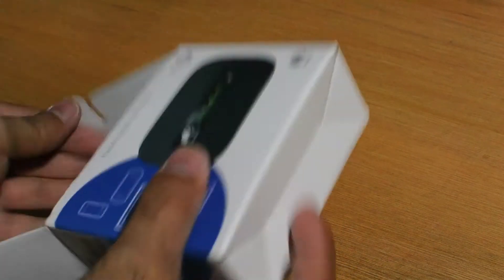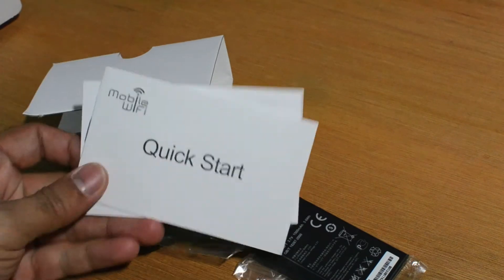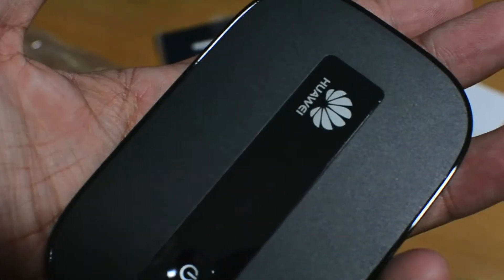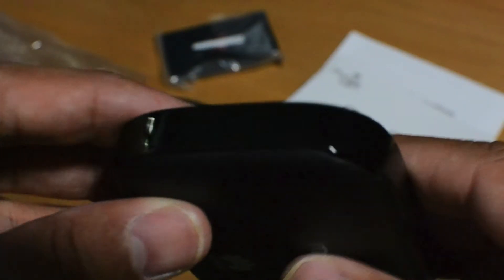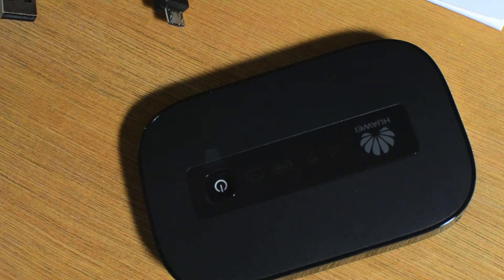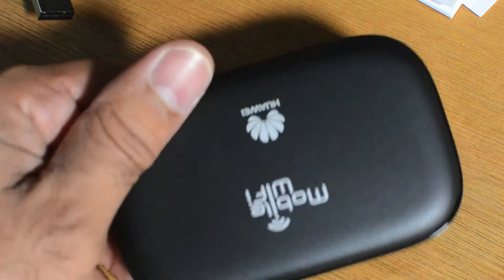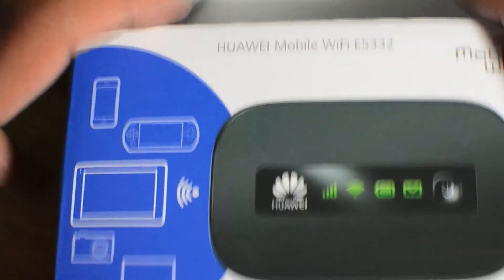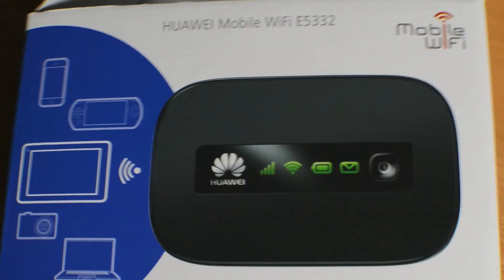Huawei E5332 Unboxing - Mobile Wifi - MiFi - Travel Gadgets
Huawei E5332 Unboxing - Mobile Wifi